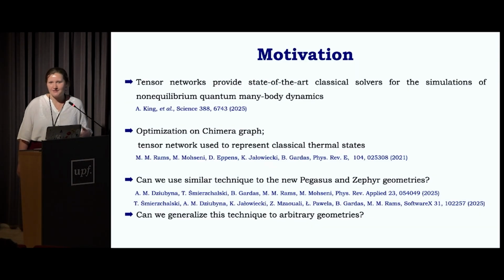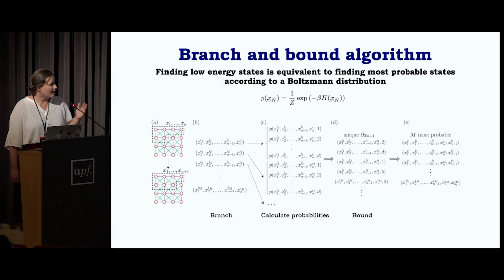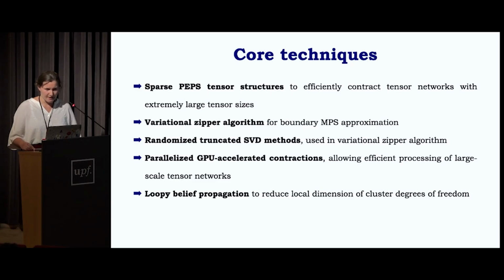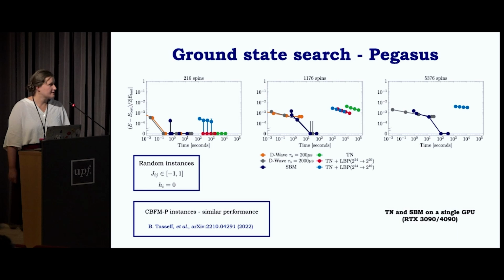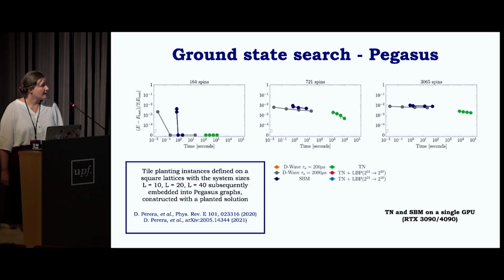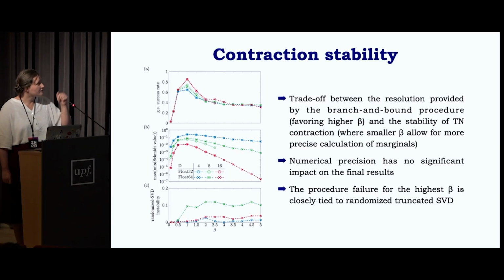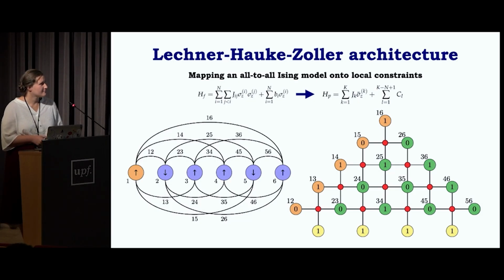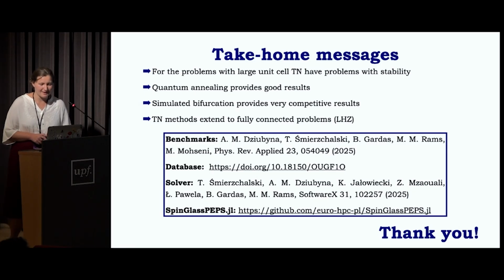INQA Conference 2025: Anna Maria Dziubyna - Jagiellonian University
Title: Approximate tensor network contractions for discrete
optimization

Abstract: We benchmark a heuristic tensor-network based algorithm to reveal the low-energy spectrum of Ising spin-glass systems with interaction graphs relevant to present-day quantum annealers. Our deterministic approach combines a branch-and-bound search strategy with an approximate calculation of marginals via tensor-network contractions. I will discuss recent benchmark results on both random Ising instances and tile-planting problems defined on Pegasus and Zephyr graphs with up to a few thousand spins, comparing solution quality and diversity against the D-Wave Advantage quantum annealer and the Simulated Bifurcation Machine. While tensor networks remain computationally more demanding, for the biggest
considered i.i.d. problems with over 5000 spins, the tensor network approaches lead to solutions that are 0.1% to 1% worse than the best solutions obtained by Ising machines. For embedded tile planting instances, our approach gets to approximately 0.1% from the planted ground state, a factor of 3 better than the Ising solvers. Finally, I will outline recent extensions of the method to the Lechner-Hauke-Zoller (LHZ) architecture, enabling studies of fully connected spin-glass problems.